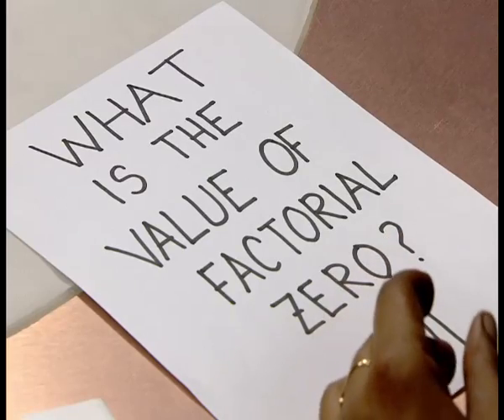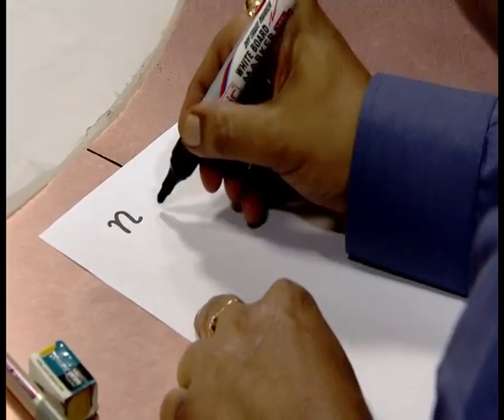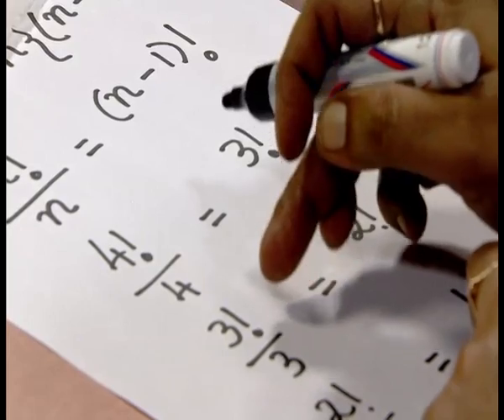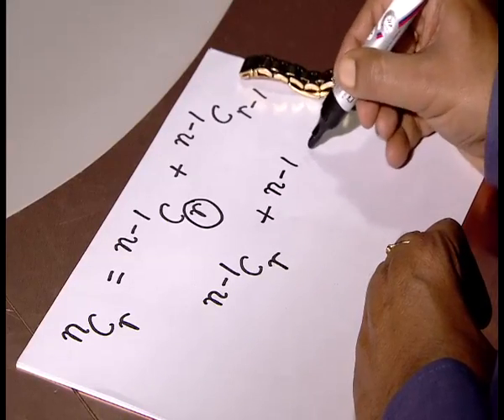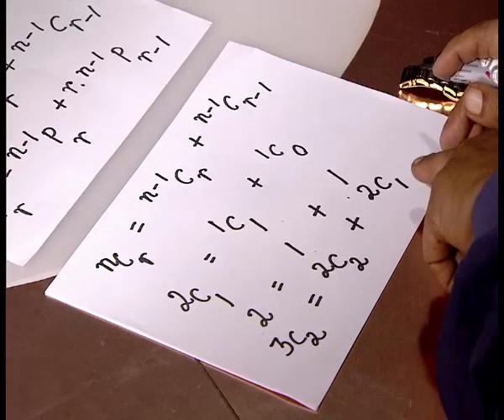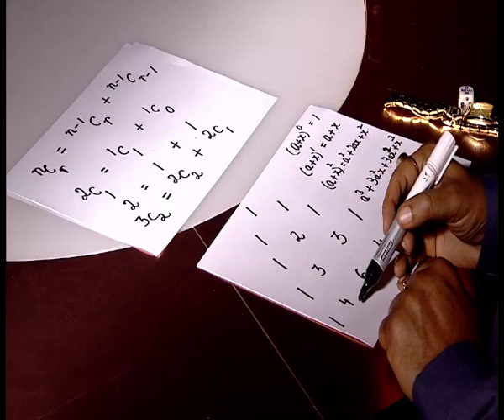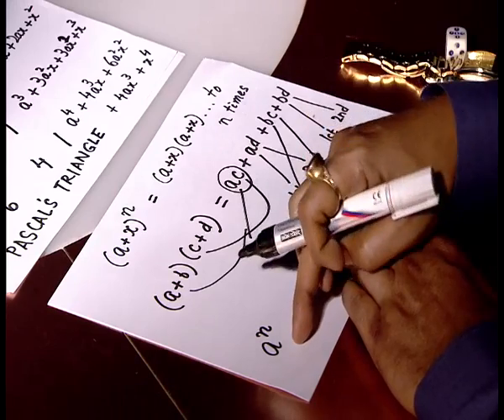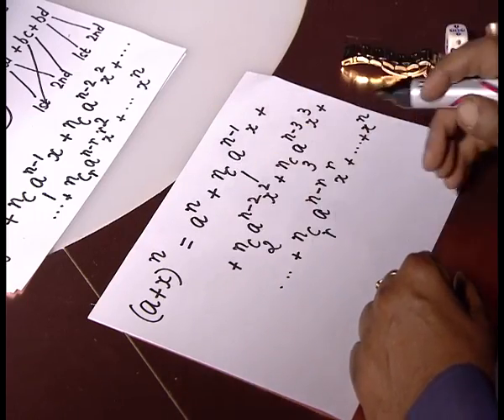Selected Applications of the theory of combination